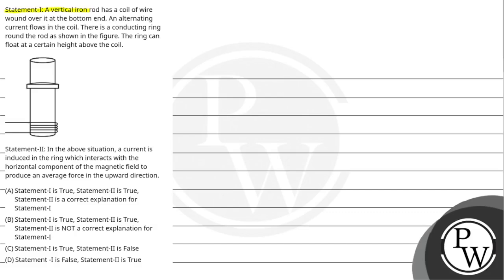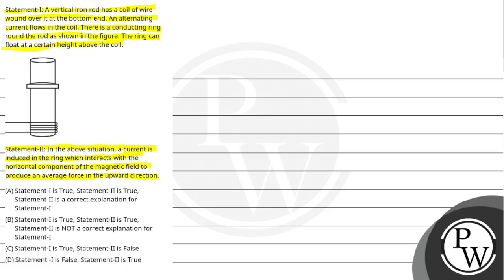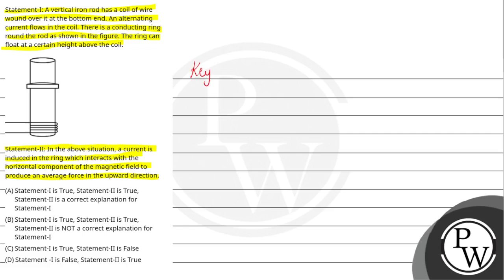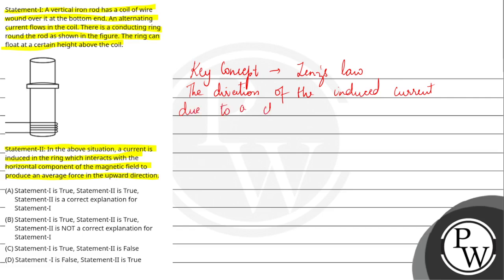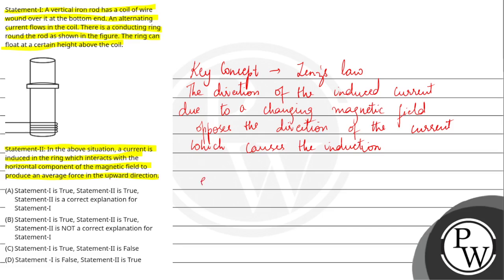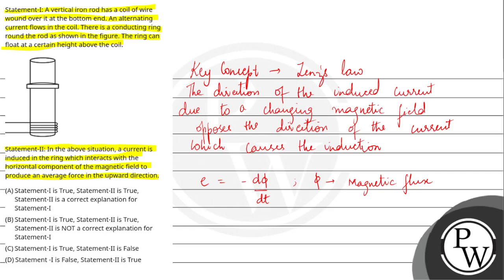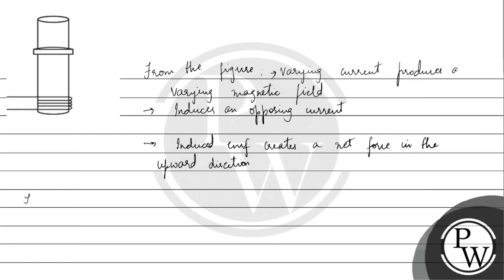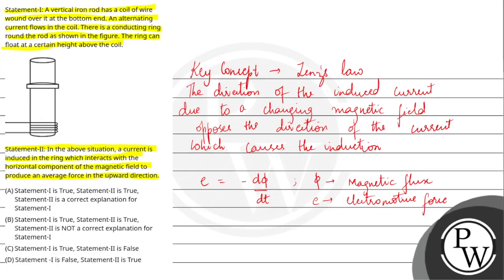Statement-I: A vertical iron rod has a coil of wire wound over it at the bottom end. An alternat....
Statement-I: A vertical iron rod has a coil of wire wound over it at the bottom end. An alternating current flows in the coil. There is a conducting ring round the rod as shown in the figure. The ring can float at a certain height above the coil.\n\nStatement-II: In the above situation, a current is induced in the ring which interacts with the horizontal component of the magnetic field to produce an average force in the upward direction.